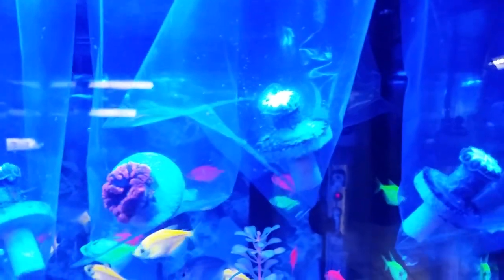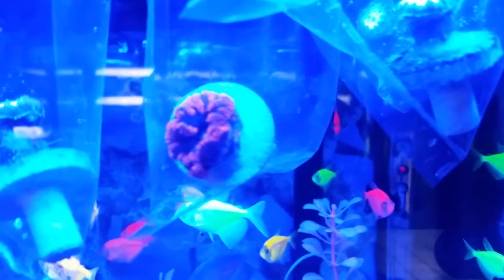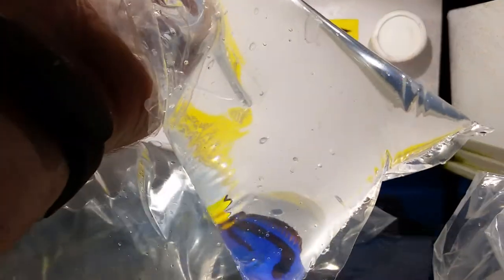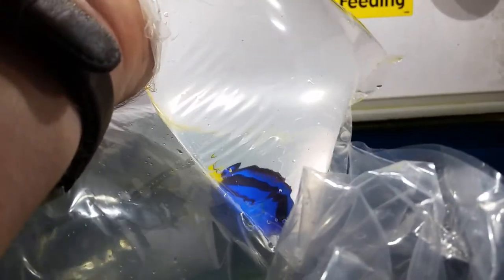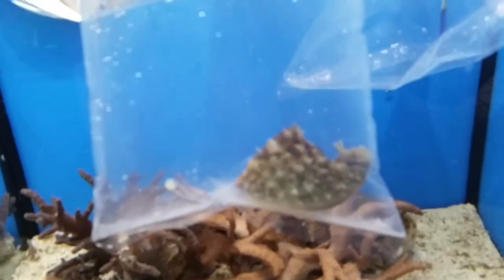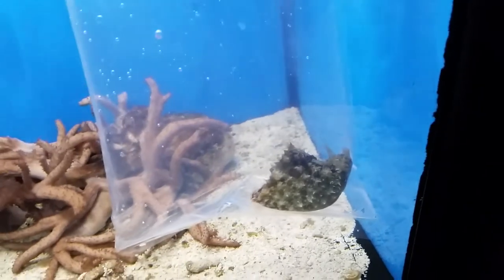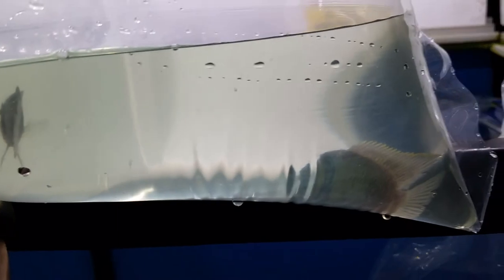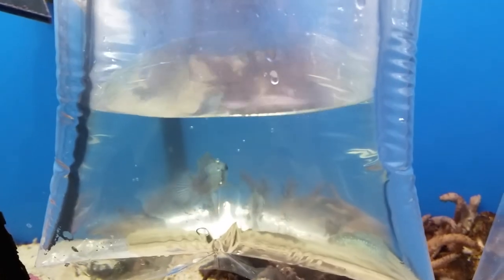Pet expo awesome new fish 7/8/16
Pet expo blasto,acara,seahare,pacblue 7/8/16